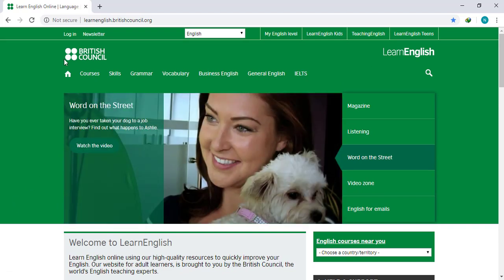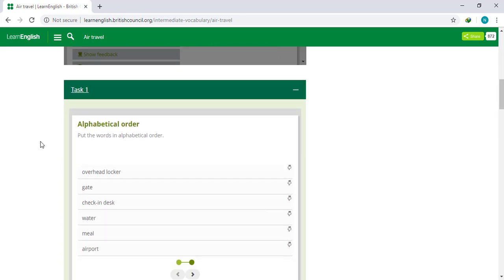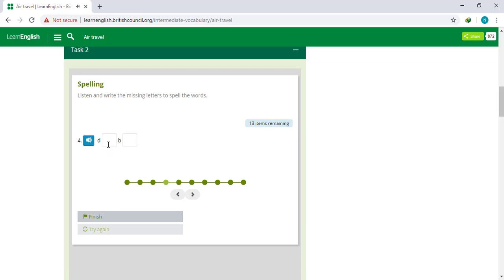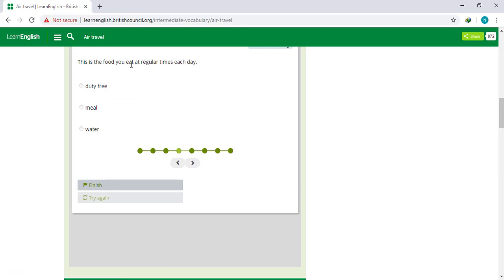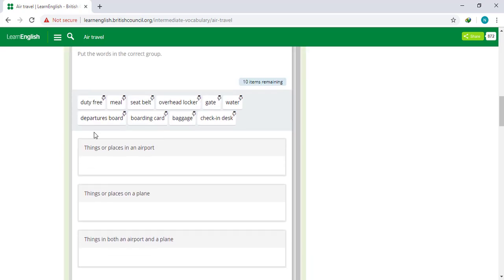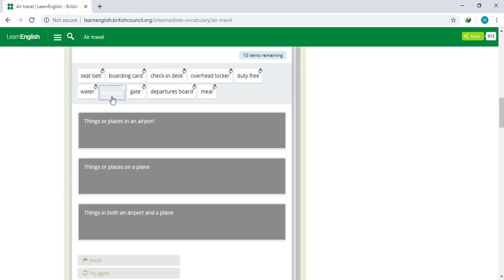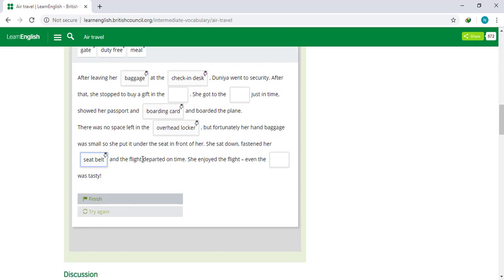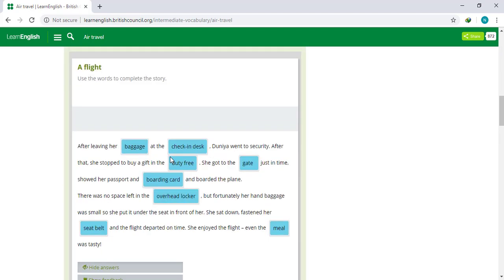English Learning W01E01 Air Travel || Vocabulary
Learn English through game.